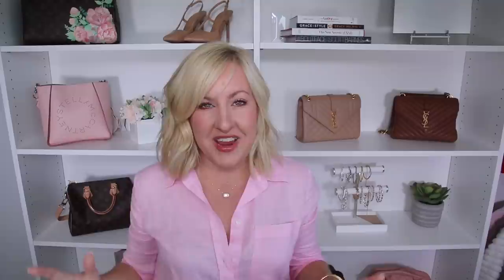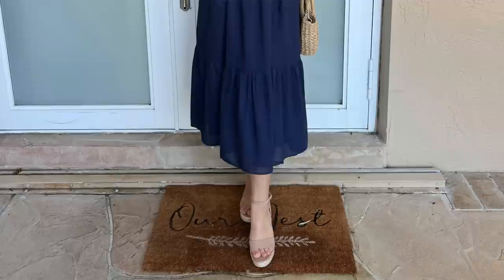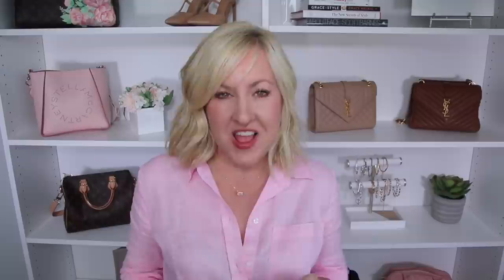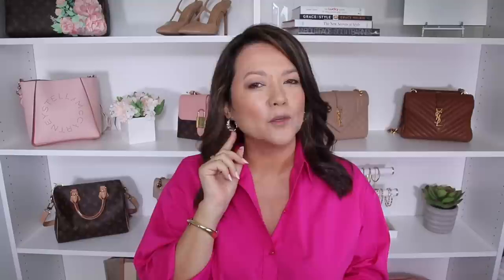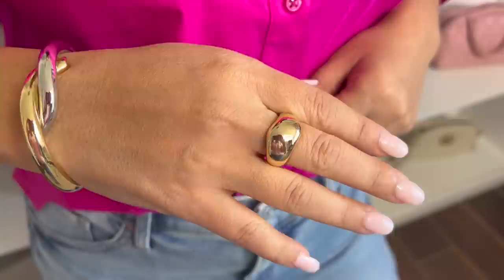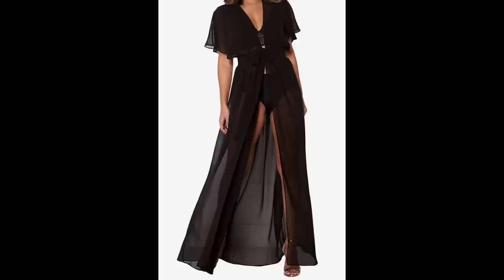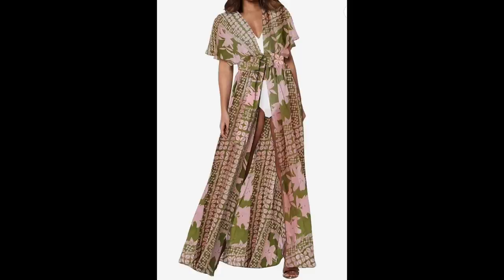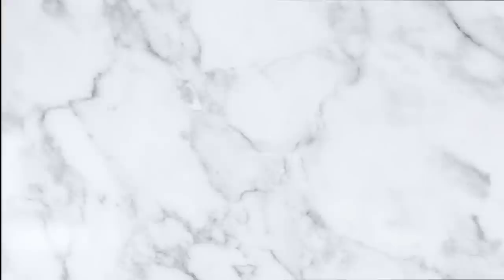How To DRESS BETTER for Spring | Change These 12 Things Now!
This video is all about how to dress better for spring and stop looking frumpy. We are sharing 12 tips to improve your style this spring and help you look and feel put together and classy. We have linked all of the items shown in this video down below including sizing info. We hope you enjoy these tips on how to dress better for spring.